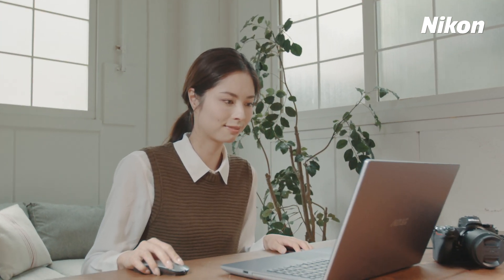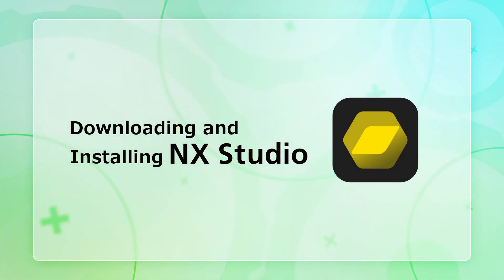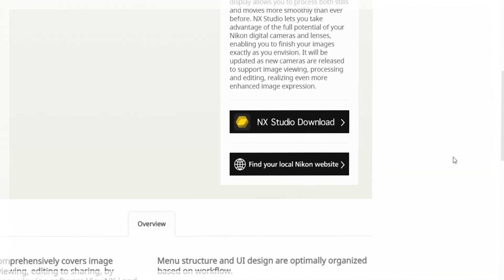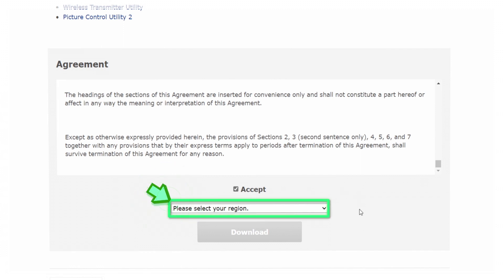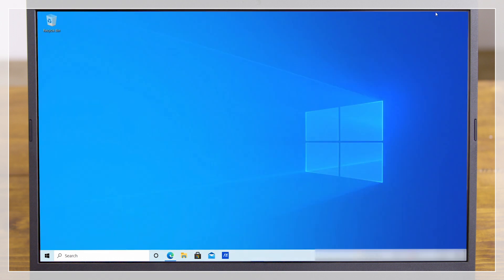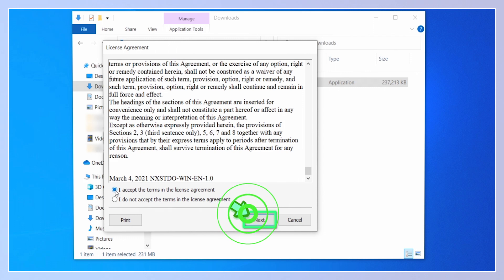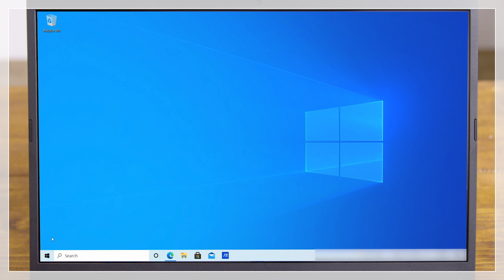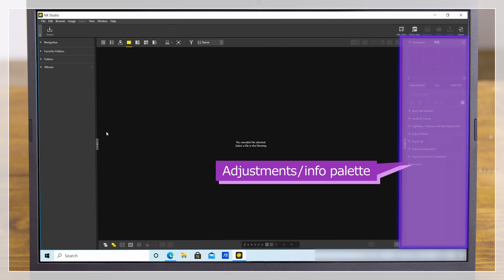NX Studio #1 Downloading and Installing NX Studio | Nikon Digitutor